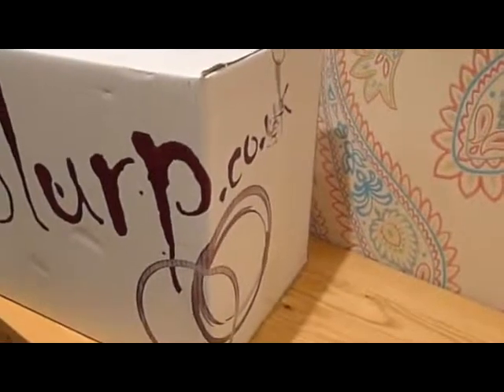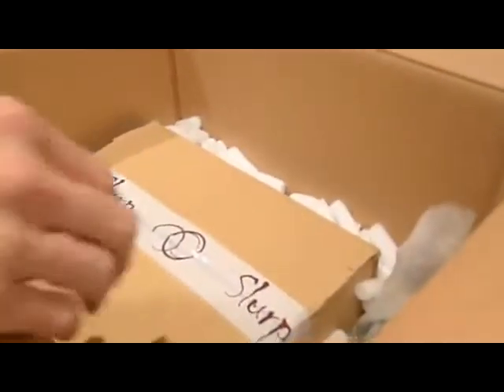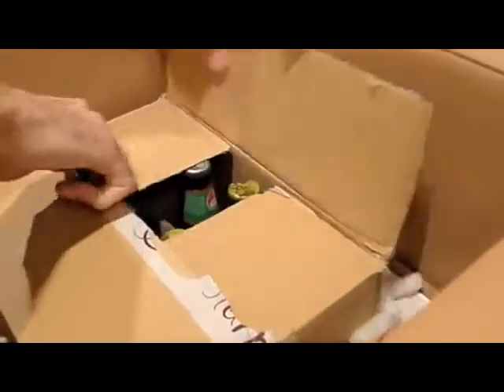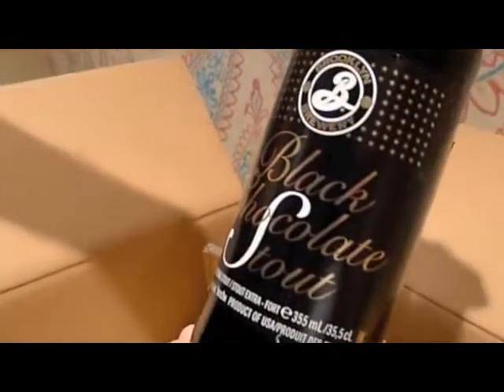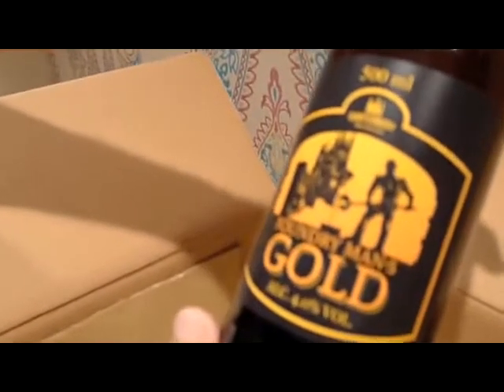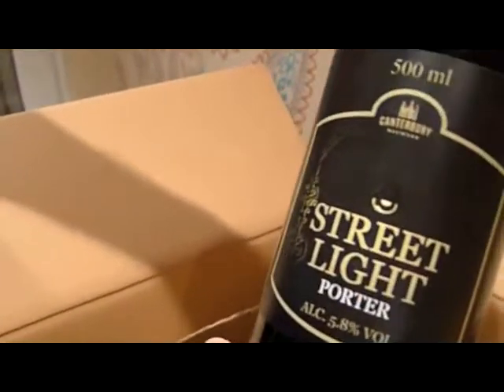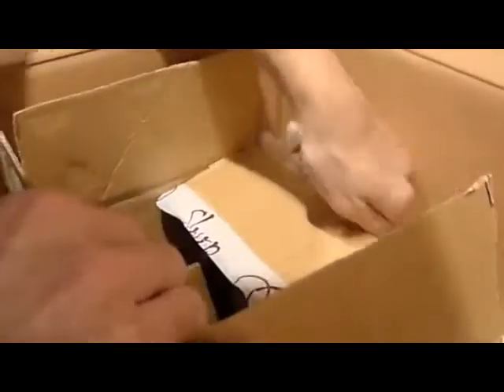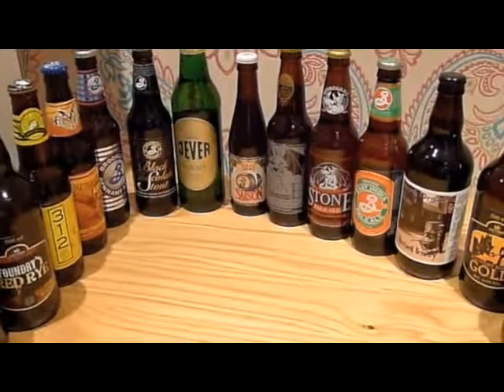Baron Unboxing: Slurp Beer selection (February 2012)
Watch @Christopher_R & @baron_orm open the box of ales received from Slurp Beer.